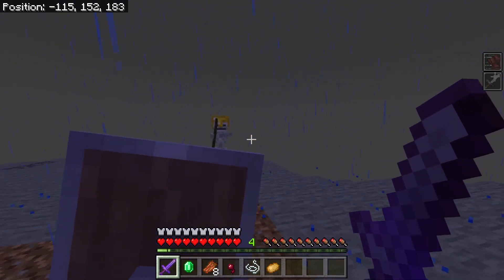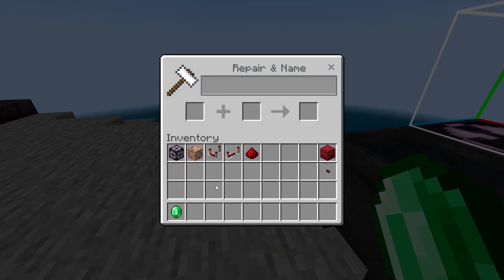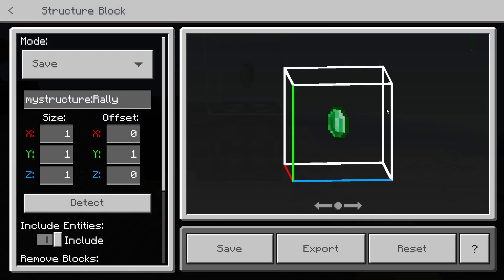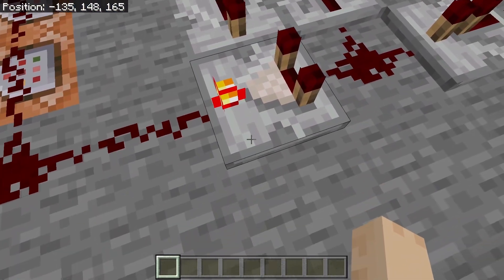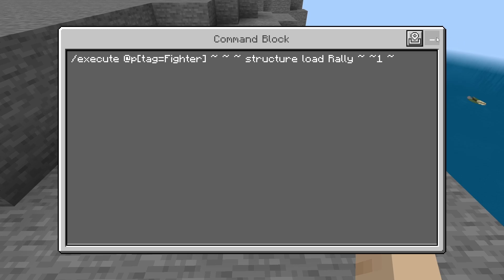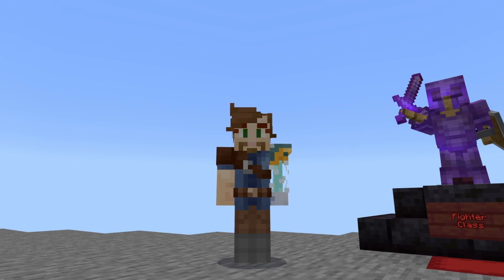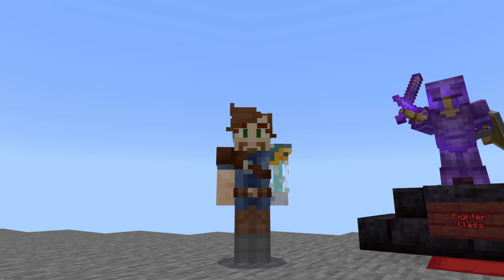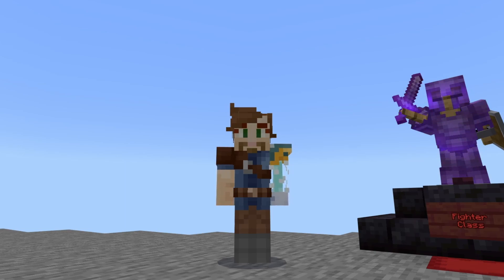Million Dollar Fighter Class Build in Minecraft You DON'T Want to Miss!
If you've ever wanted to play as RPG classes in Minecraft or wondered how to make RPG classes in Minecraft then look no further! In this command block hacks video I will show you how to make the Minecraft Fighter Class. Wield enchanted weapons and armor! Cast special abilities! Feel the strength of 10 men flow through your Fighter's veins!